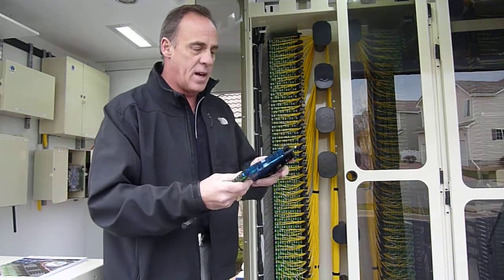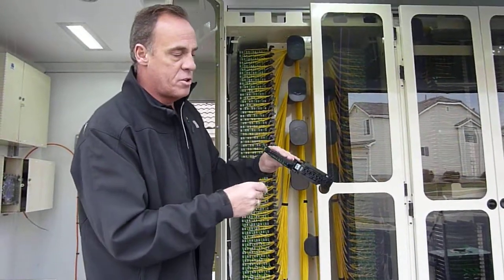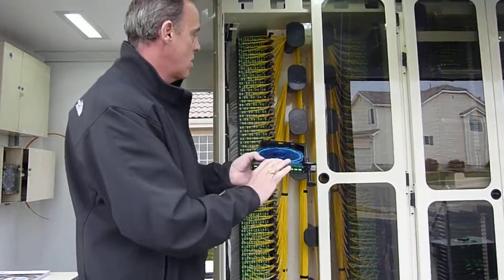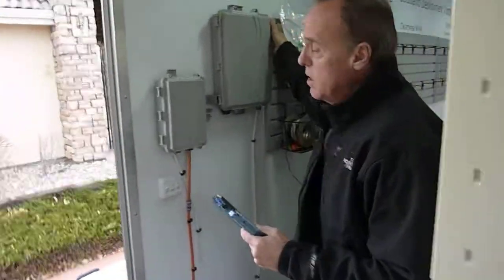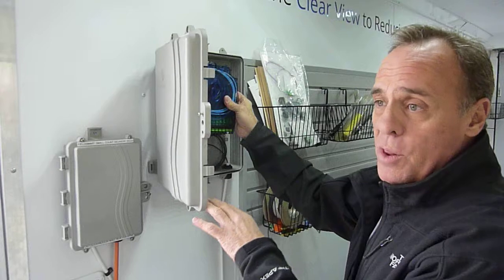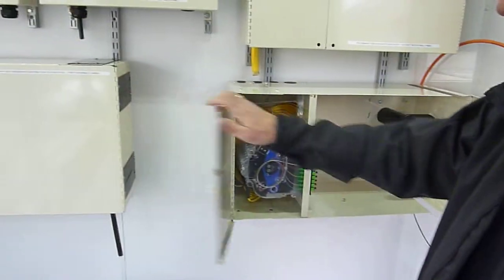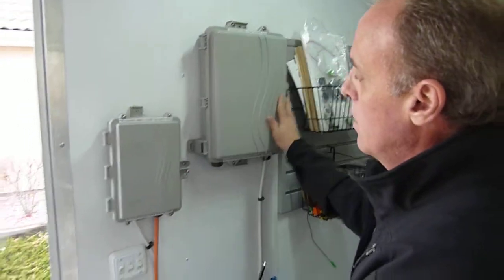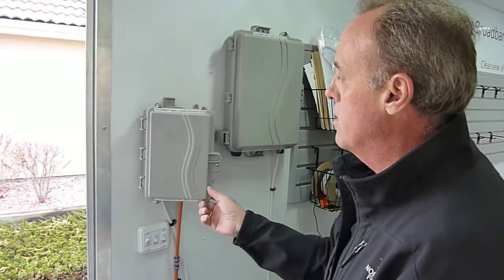Clearfield walks through fiber backhaul deployment solutions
Gordon Halloran, channel and national accounts manager for Clearfield Connection, shows off some of the company's enclosure solutions for fiber backhaul deployments.